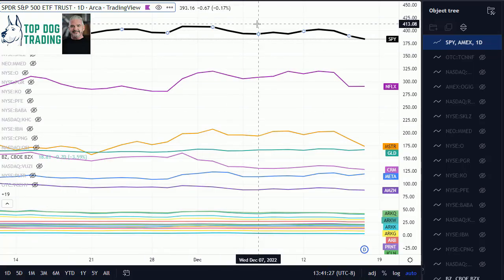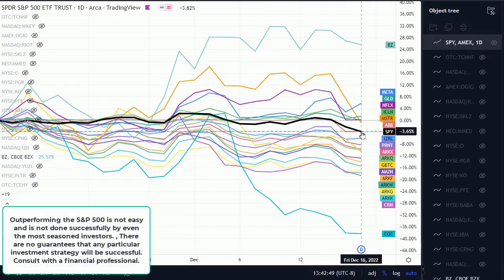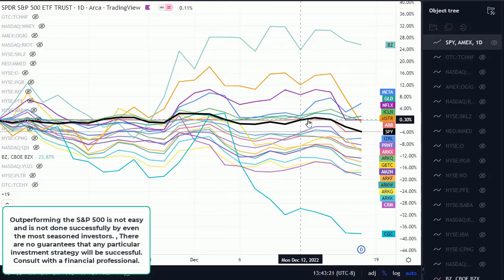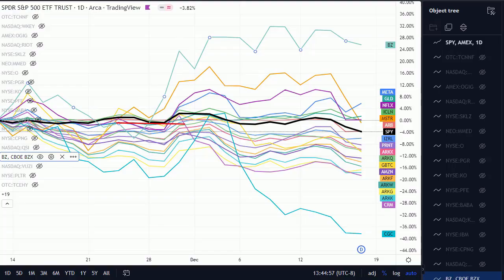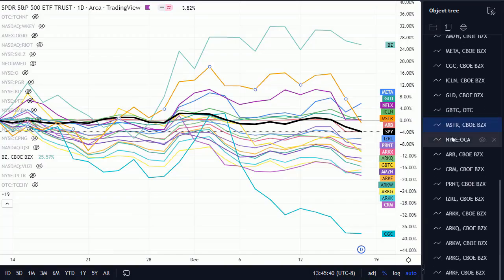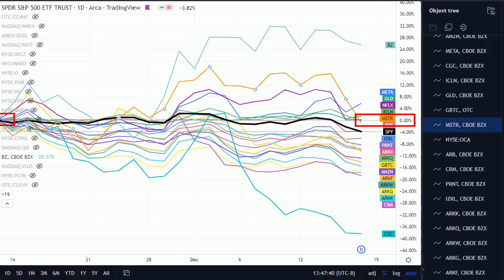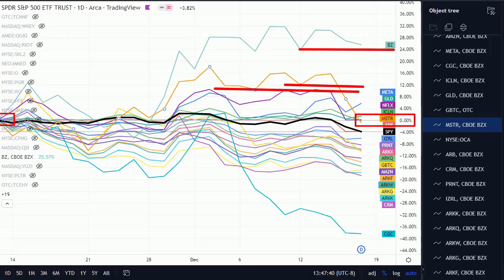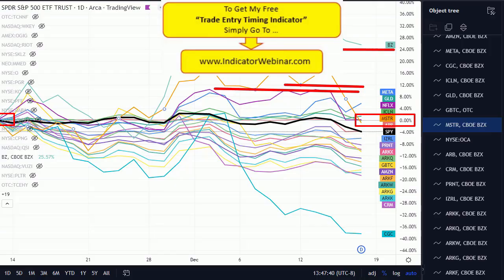Is This the Secret to Beating the S&P 500?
Outperforming the S&P 500 witho ptions, crypto, BTC, ethereum, stocks and stock market, futures, eminis and Forex on TradingView, MT4, MT5, thinkorswim, telegram, discord, webull, reddit, robinhood and other technical  analysis charting platforms.